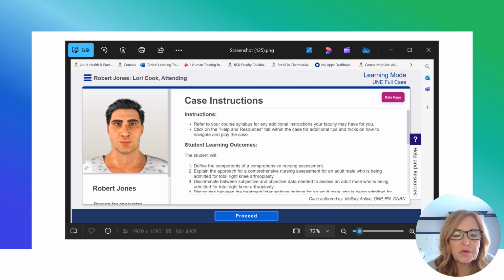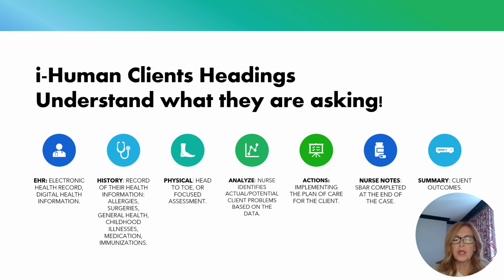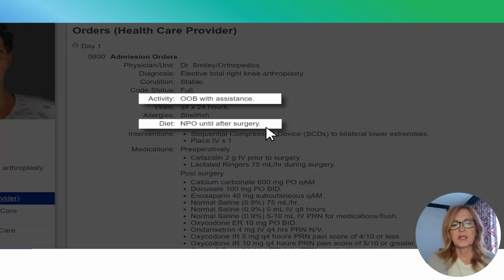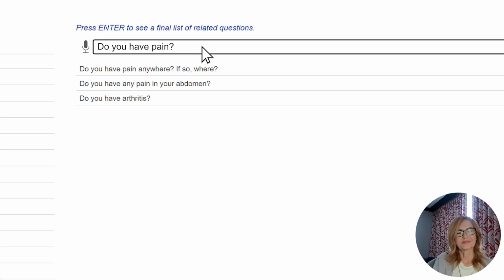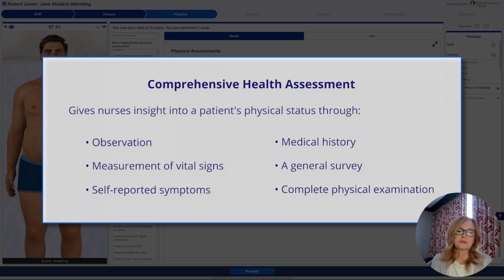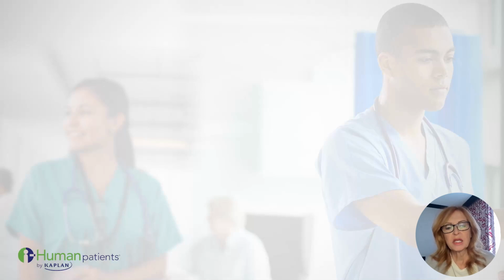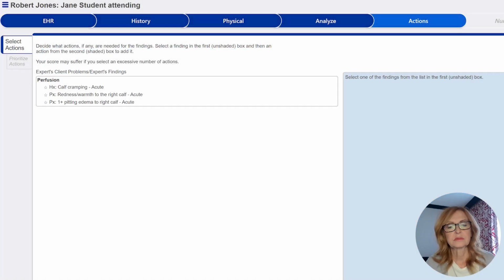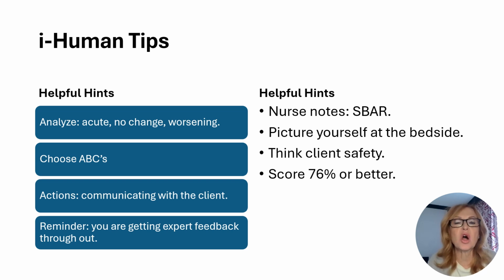Getting Started with I Human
Walkthrough and Tips